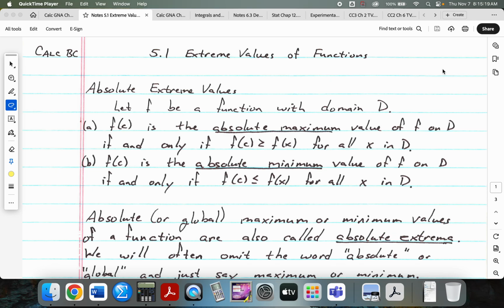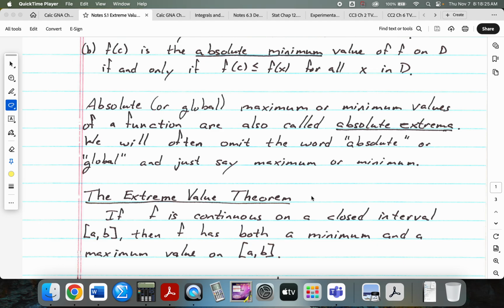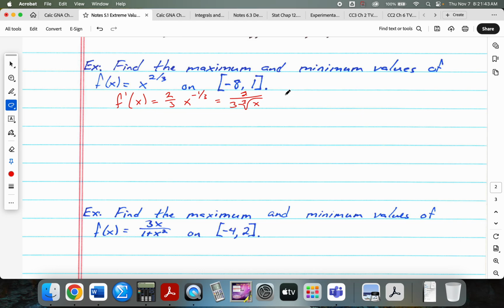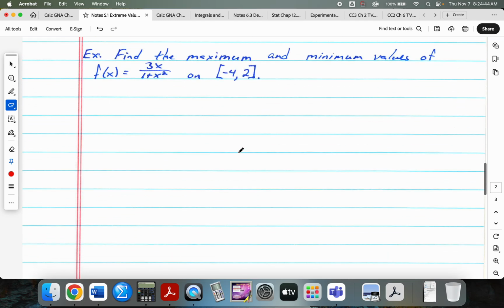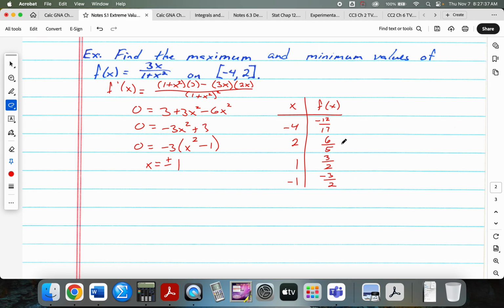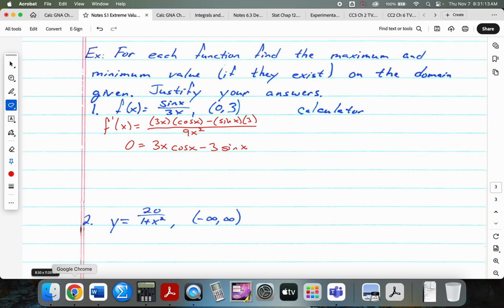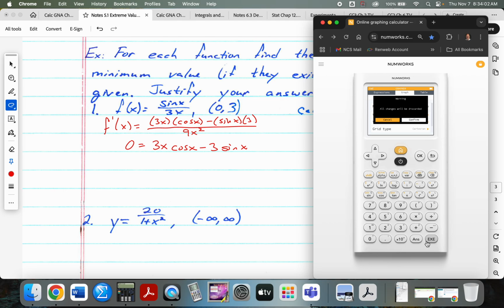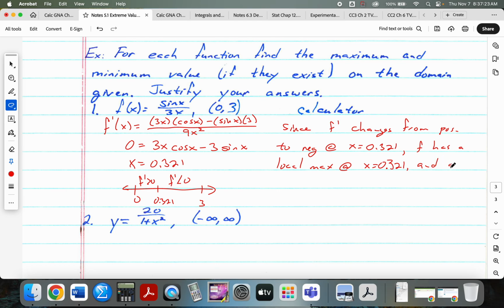Calc AB Nov 7